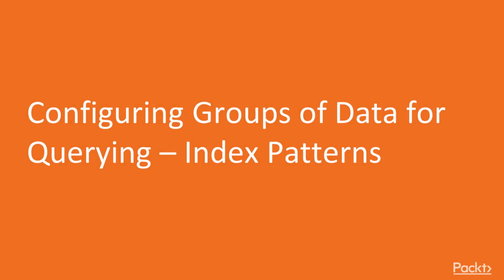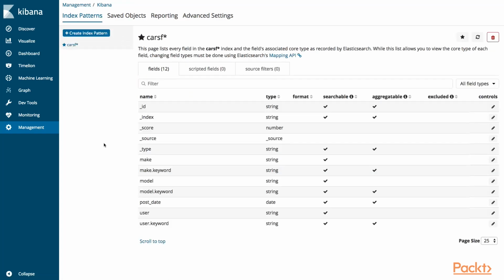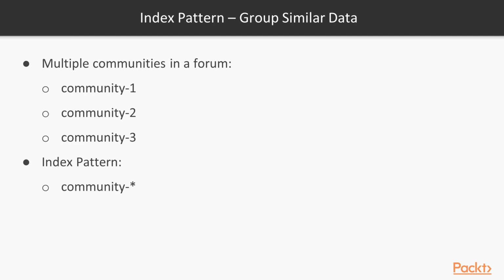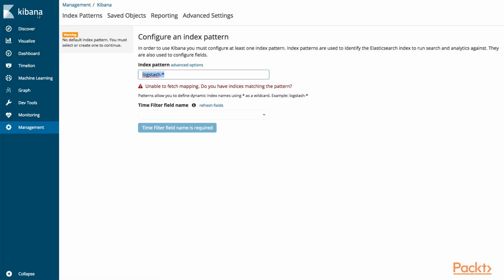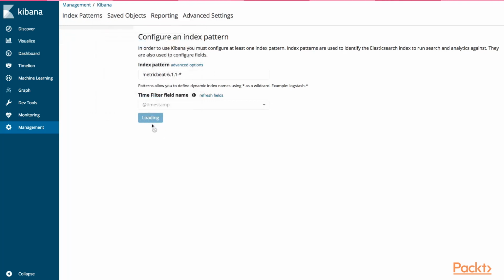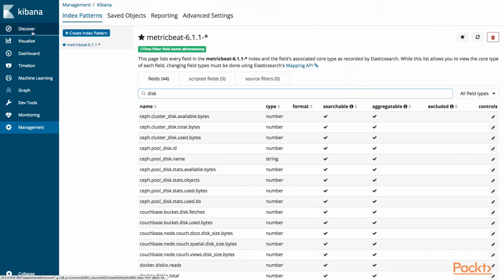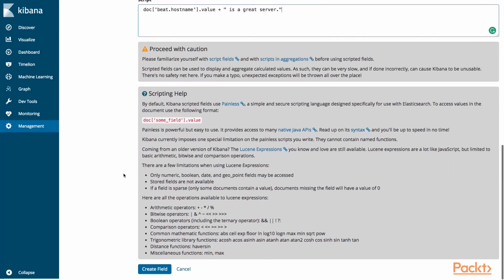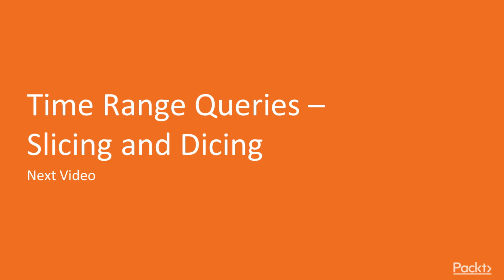13 Configuring Groups of Data for Querying – Index Patterns